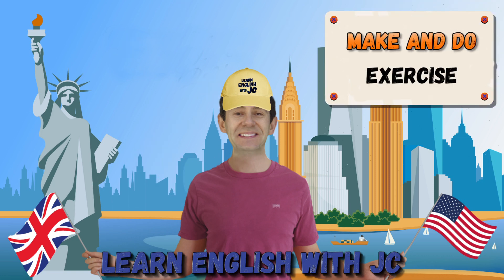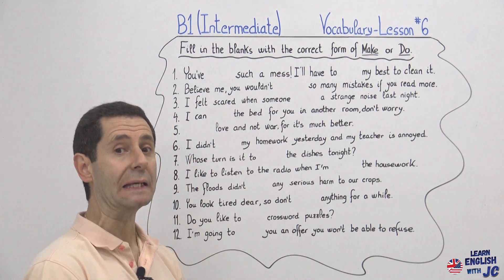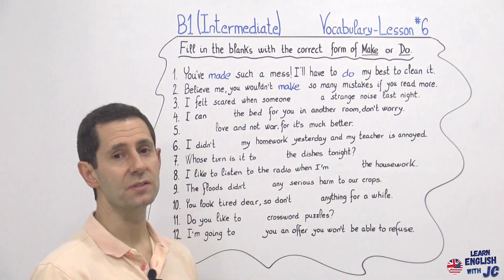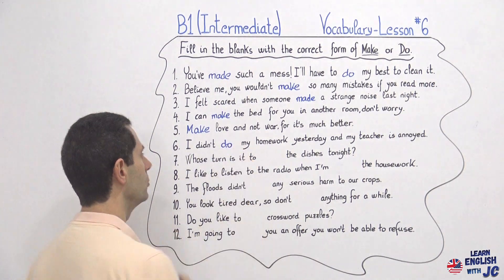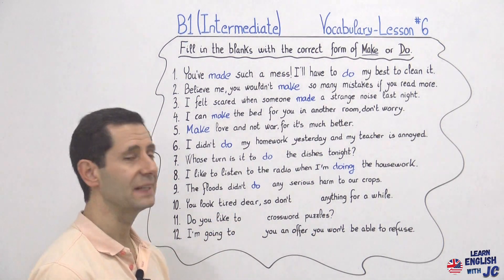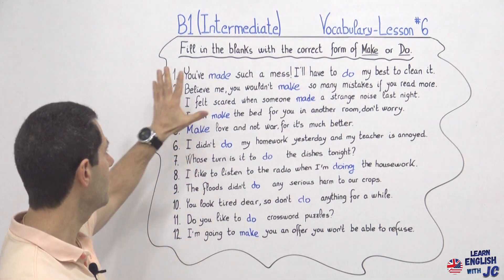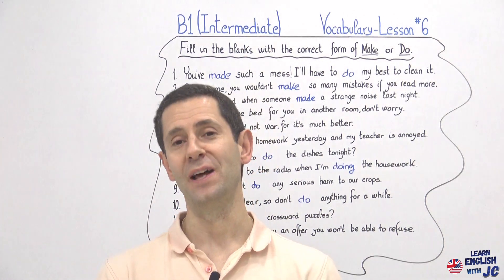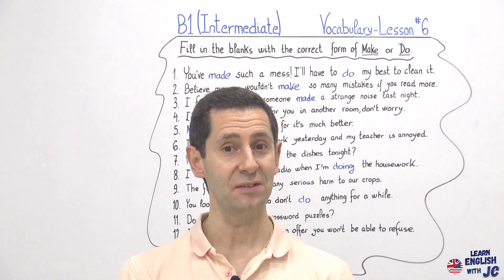Learn English: Level B1 (Intermediate, Vocabulary) "Make" and "do" exercise 👨‍💻✍️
In this short and didactic video, you can apply the knowledge learned in lesson 5 doing this short quiz about the uses of "make" and "do".

Also, if you want to learn more, come to our academy Montero Espinosa, located in Madrid, Spain, where you can study English one-to-one and/or in groups with our JC, our nice and friendly teacher.

All our videos are free and you can watch them as many times as you want! 😊

✔️ ¡Aprende inglés GRATIS online con JC!/Learn FREE English online with JC!